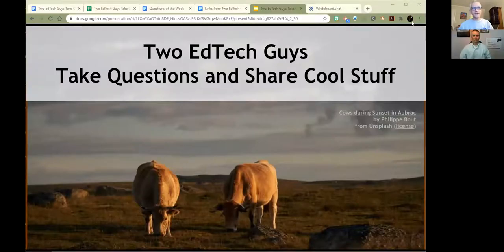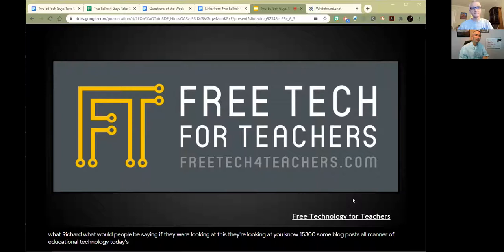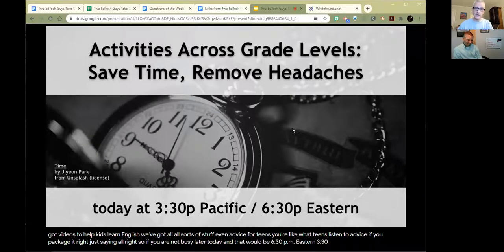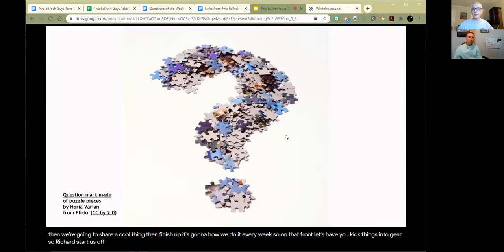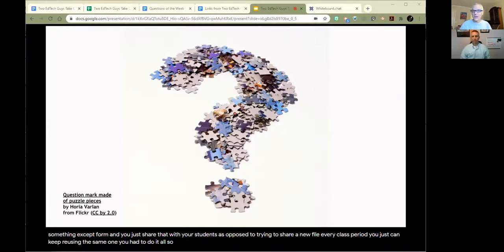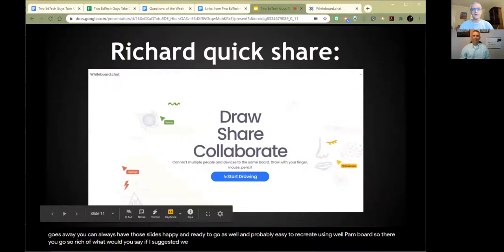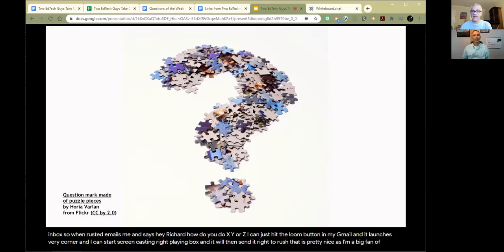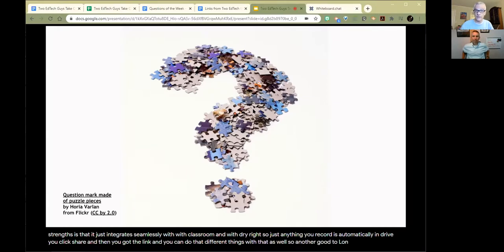Two EdTech Guys Take Questions and Share Cool Stuff, Episode 18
Richard and Rushton's weekly attempts to inspire educators to inspire kiddos! We focus heavily on how to handle such stuff at a distance, as well. For the slides, links, and previous recordings, take a look here:

Lots of questions (including some serious discussion of assessment), and these cool shares:

Whiteboard.chat (Richard) from 11:54

Eric Cross' microbiomes video (Rushton) from 21:51